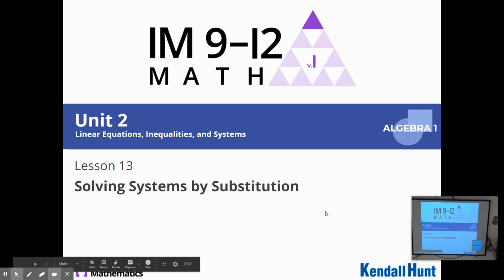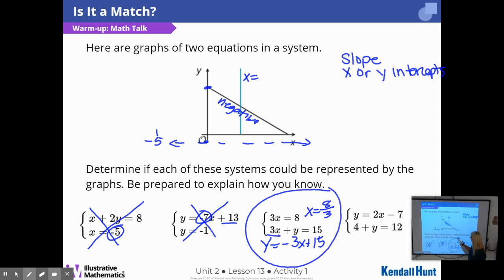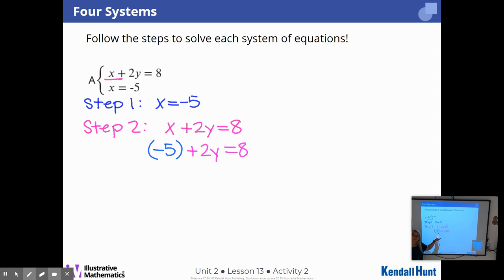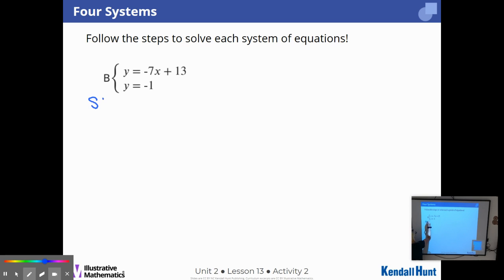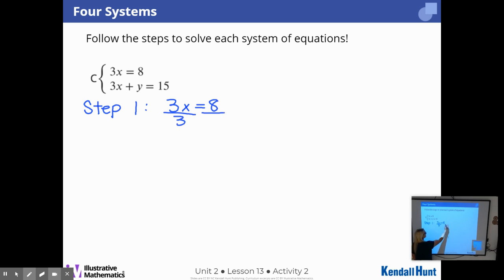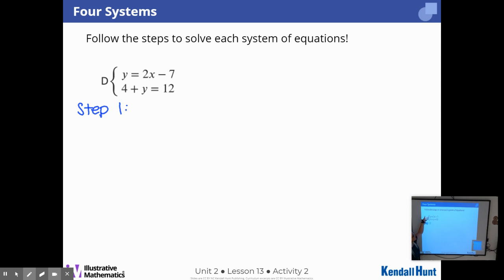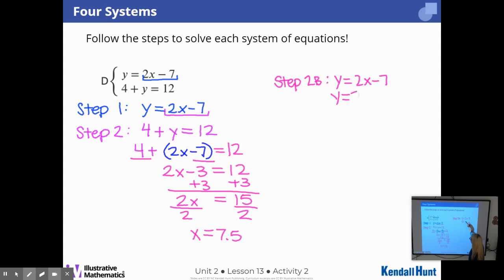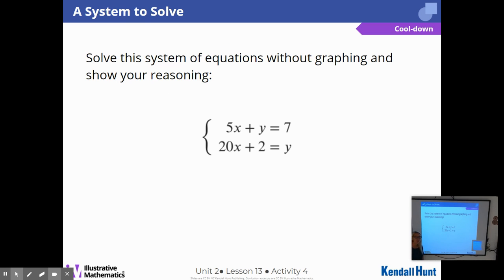Unit 2 Lesson 13